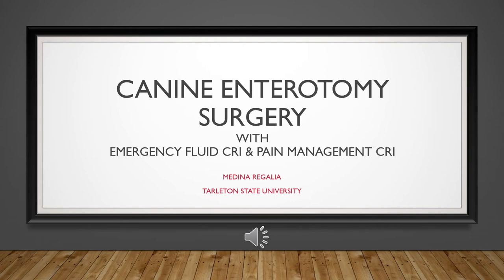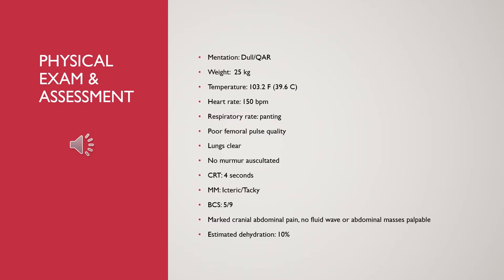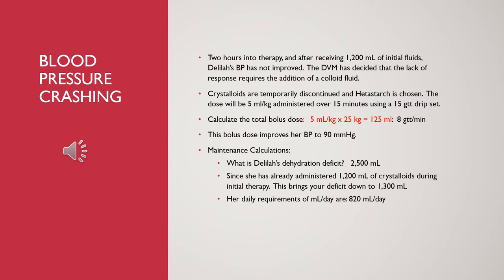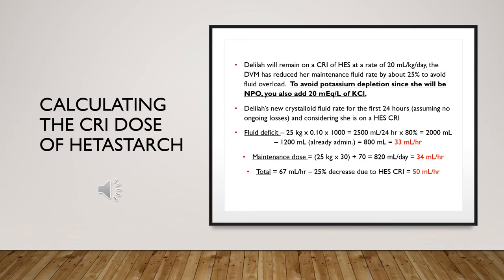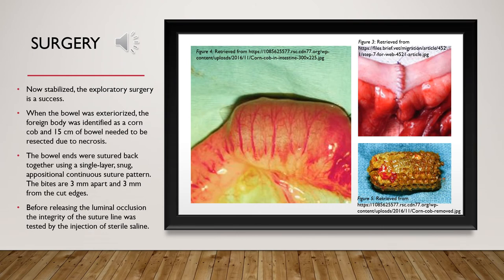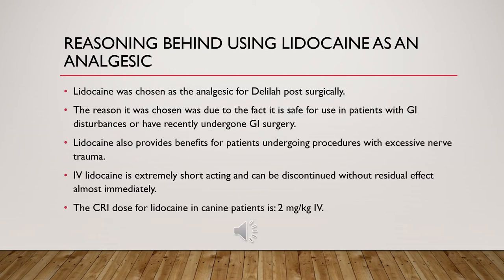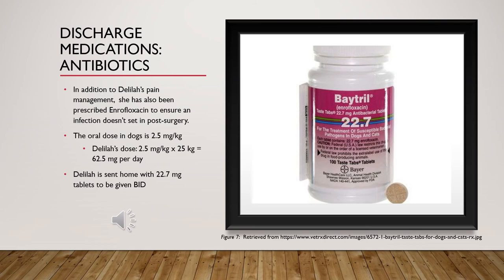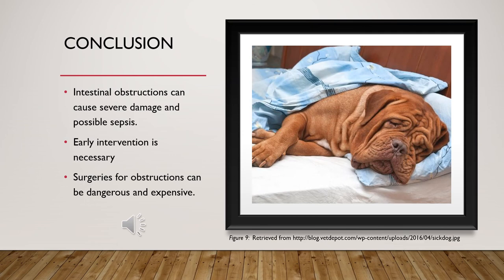CANINE ENTEROTOMY SURGERY WITH EMERGENCY FLUID CRI & PAIN MANAGEMENT CRI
Fluid CRI and Pain CRI for a canine enterotomy surgery